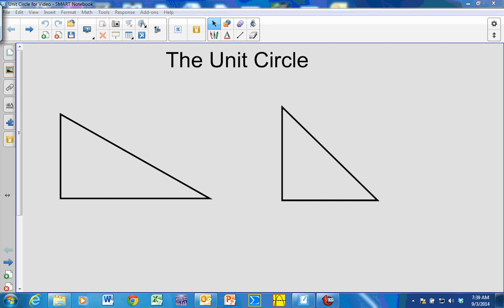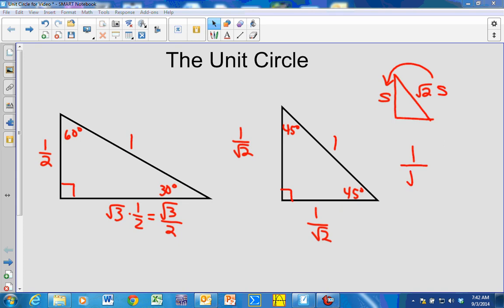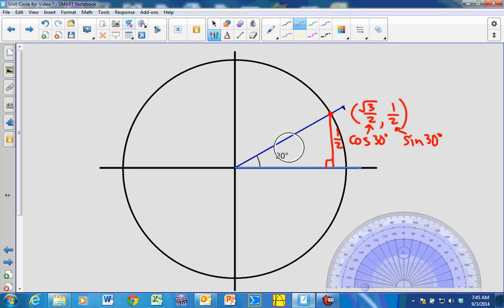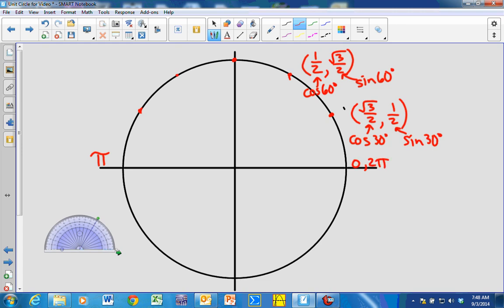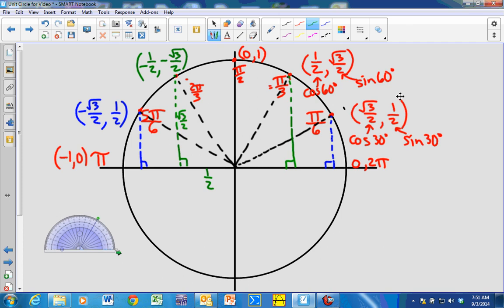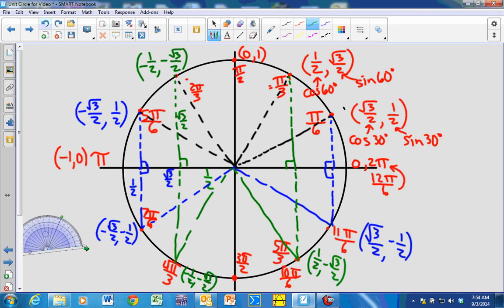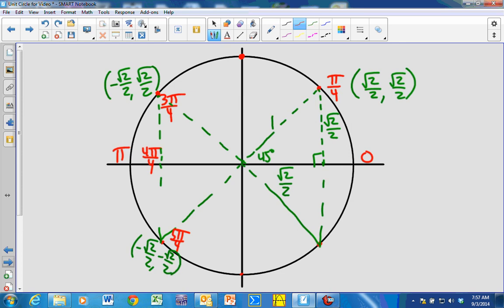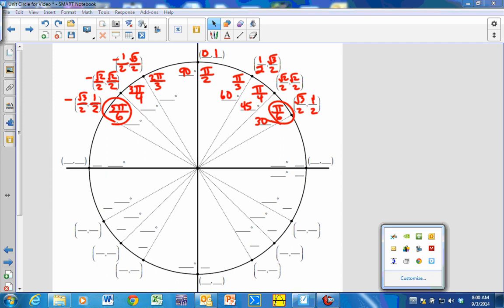Unit Circle Video